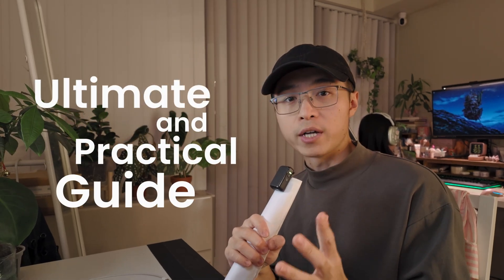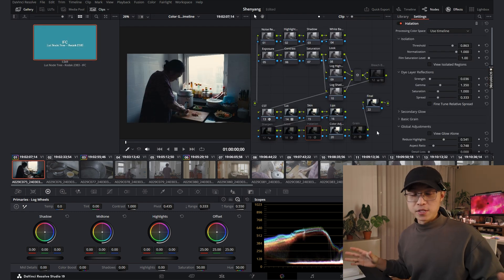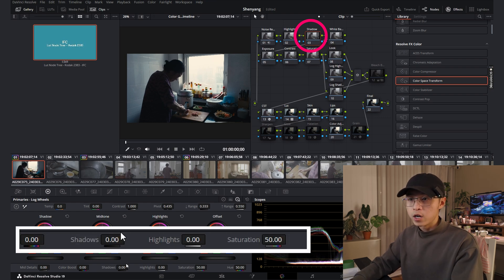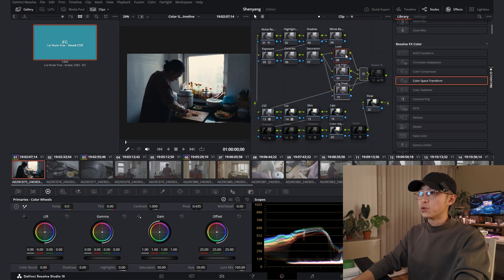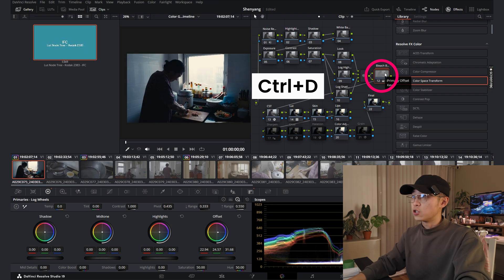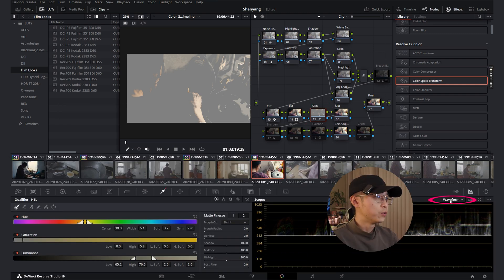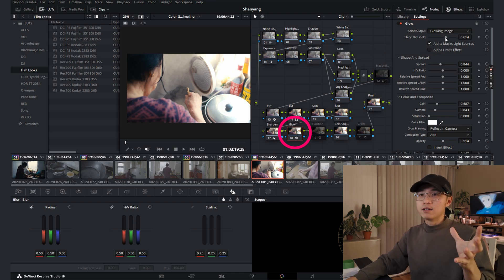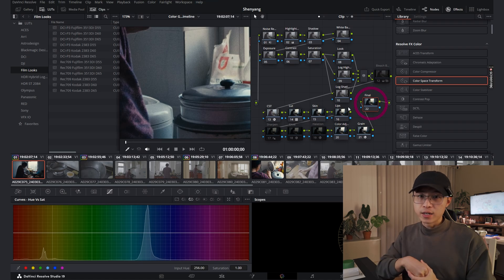Ultimate Starter Guide to Pick Up Color Grading | DaVinci Resolve Tutorial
In this video, you will learn ↓
1. How to start setting up your color grading in DaVinci.
2. How the node tree works.
3. Download a practical node tree to kick-start your workflow!

Next Episode: Use This Node Tree to Achieve a Film Look!? | Davinci Resolve Tutorial

For those looking to create a film look using Dehancer,

0:00 What you can get and why making it?
0:40 Setting up Davinci Resolve
1:46 Import Node Tree
2:17 Explain Node Tree - Noise Reduction
3:19 Explain Node Tree - Highlight
3:37 Explain Node Tree - Shadow
3:49 Explain Node Tree - White Balance
4:21 Explain Node Tree - Exposure
4:34 Explain Node Tree - Contrast
5:15 Explain Node Tree - Saturation
5:22 Explain Node Tree - The Look - Color
6:48 How to create Parallel Nodes
7:00 Explain Node Tree - Bleach Bypass Filter
7:45 Explain Node Tree - CST - Color Space Transform
8:00 Explain Node Tree - Lut - Kodak 2383
8:41 Explain Node Tree - Skin
10:20 Achieve Film Look
10:28 Explain Node Tree - Sharpen
10:52 Explain Node Tree - Glow
11:24 Explain Node Tree - Halation
11:46 Explain Node Tree - Color Adjustment
12:21 Explain Node Tree - Grain